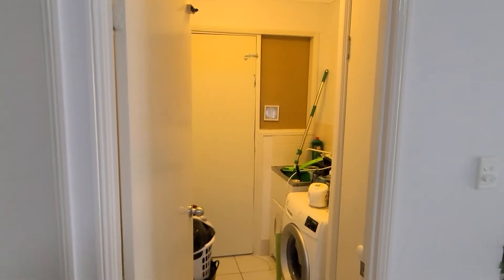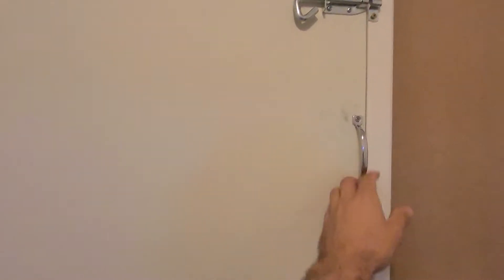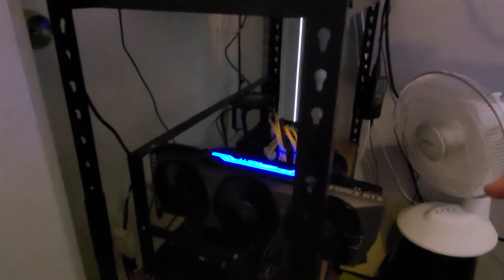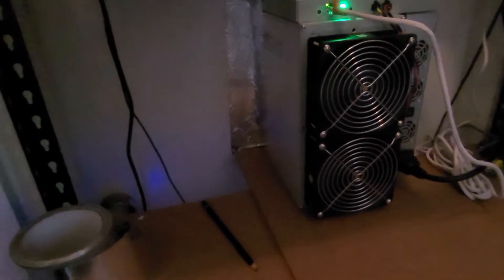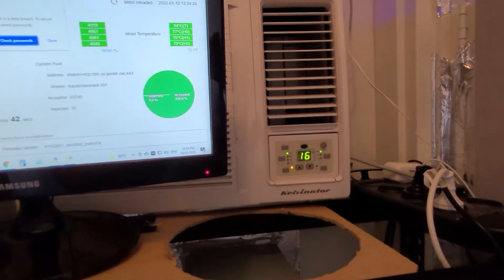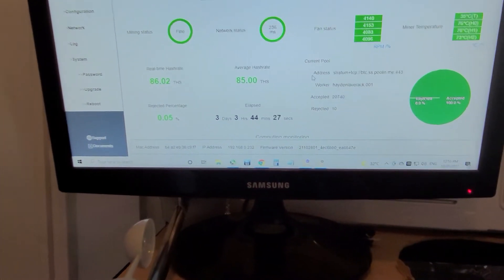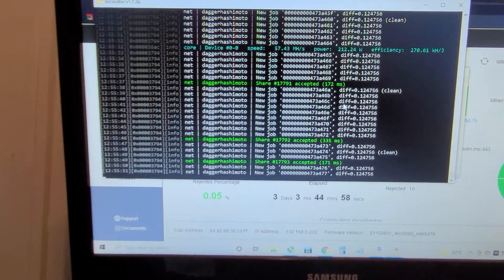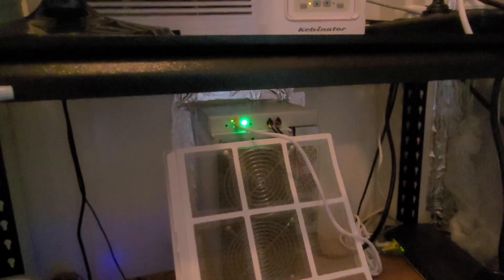Mini bitcoin mining farm tour with ASIC & GPU mining rigs.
This is my mini mining room that I created to keep my ASIC and Graphic card rigs in a controlled environment.

The ASIC rig is a Avalon 1246
The GPU Rig is a 3090